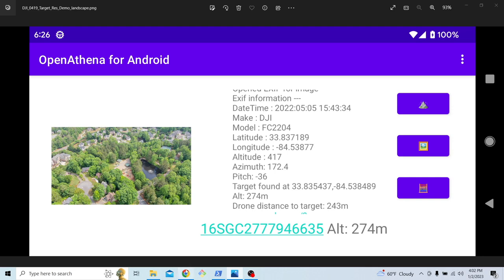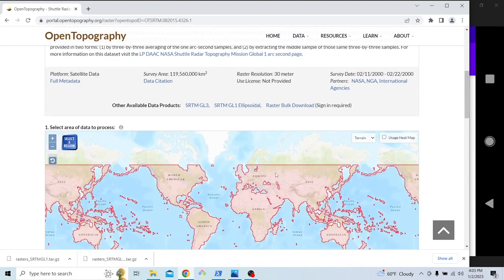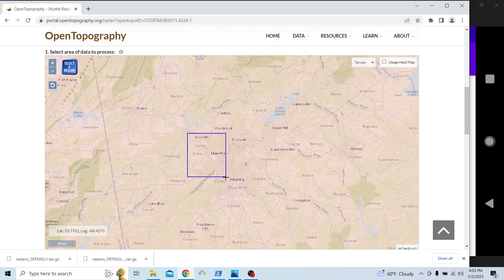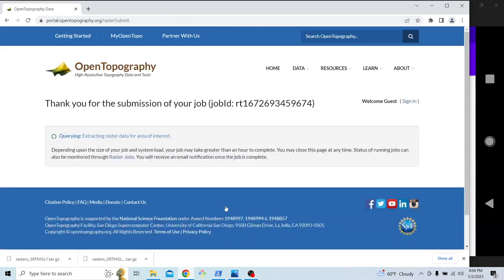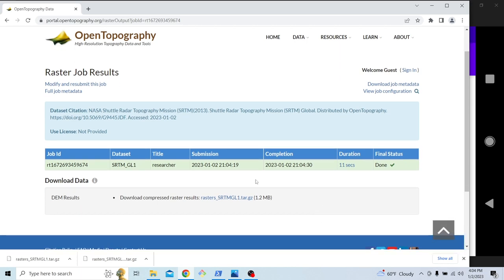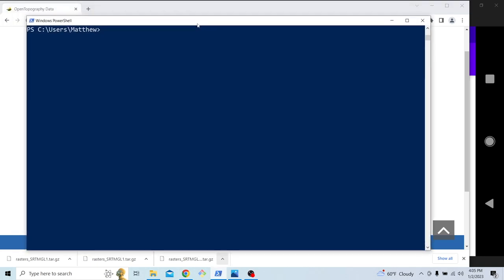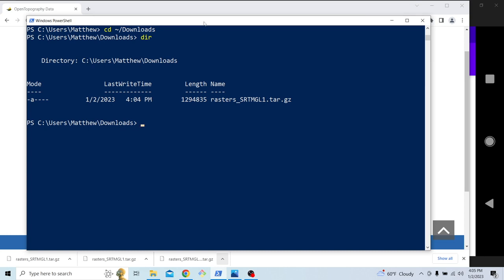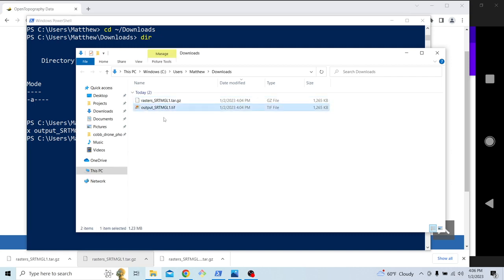How to obtain a Digital Elevation Model (DEM) for use with OpenAthena™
Video guide showing how to obtain an elevation model for use with OpenAthena

OpenAthena™ is free and open source software which allows common drones to spot precise locations.